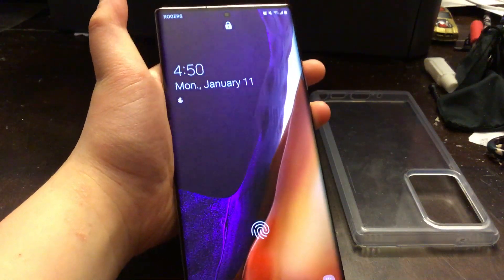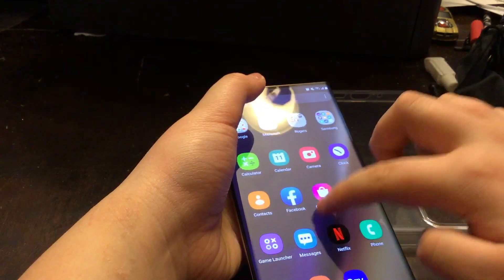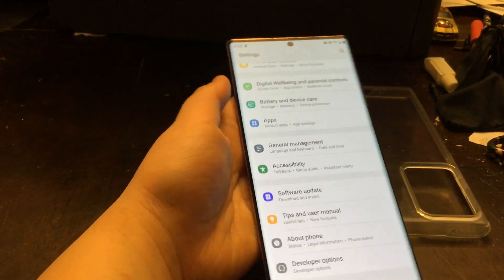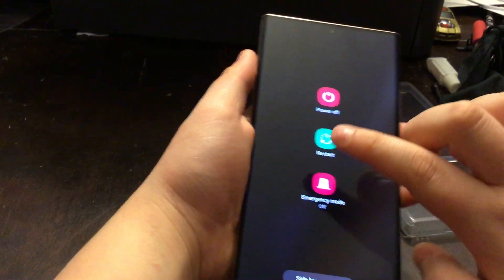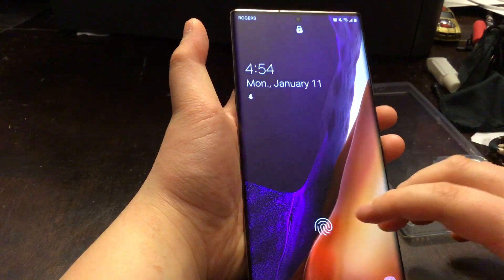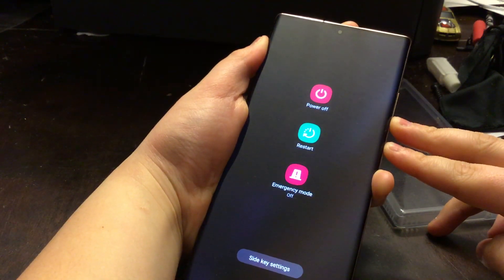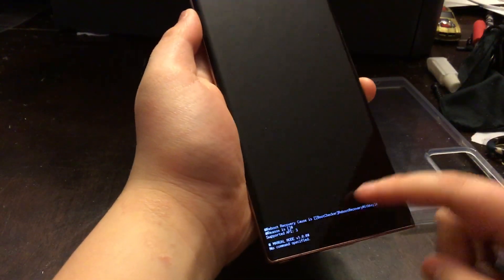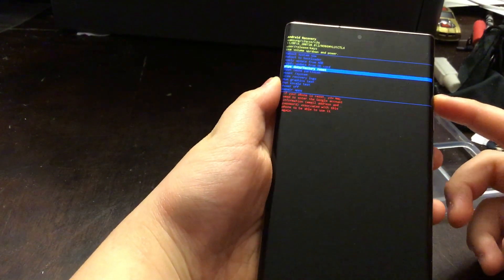(2021) galaxy note 20/note 20 ultra: how to remove forgot password (factory reset 2 ways)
Forgot your password on your galaxy note 20 or note 20 ultra, I will show you 2 ways to factory reset